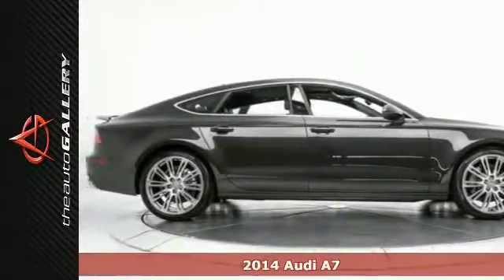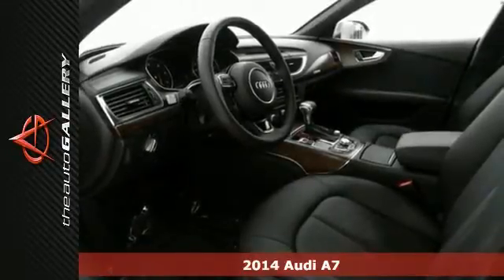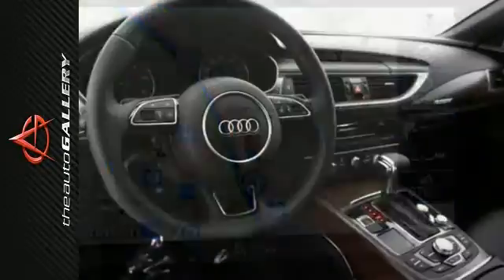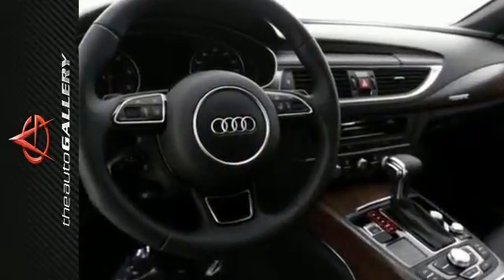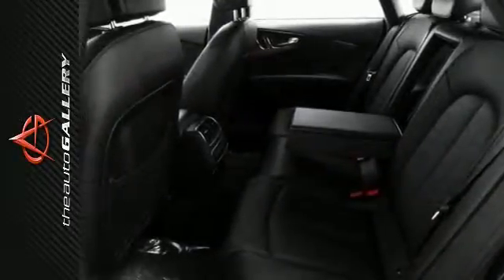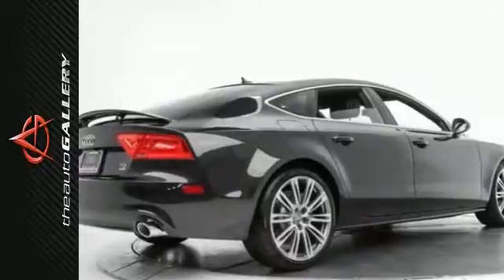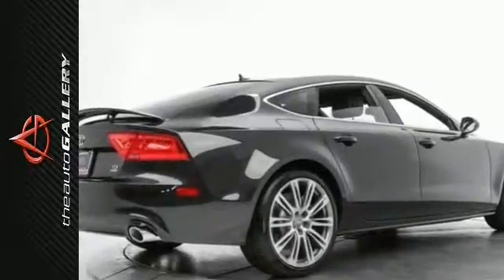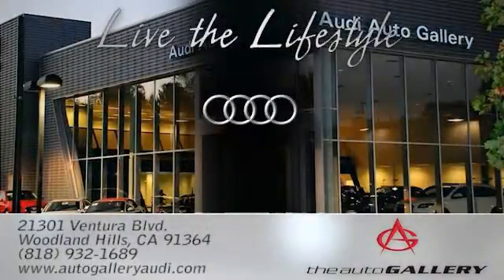2014 Audi A7 Los Angeles Woodland Hills, CA NAE161647 SOLD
Year: 2014
Make: Audi
Model: A7
Trim: 4dr HB quattro 3.0 TDI Premium Plus
Engine: 3.0T
Transmission: AUTO
Color: OOLONG GRAY
Interior: BLACK
Stock #: NAE161647
VIN: WAUWMAFC1EN161647

Address:
21301 Ventura Blvd.